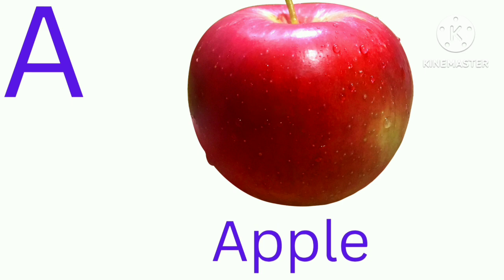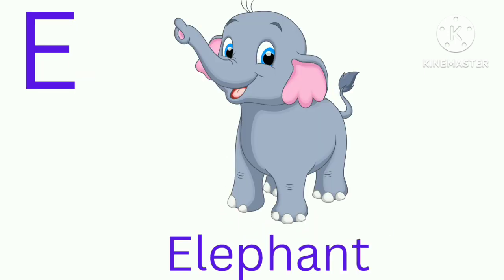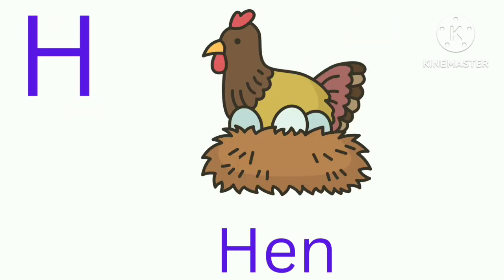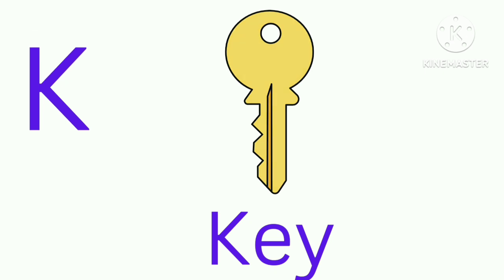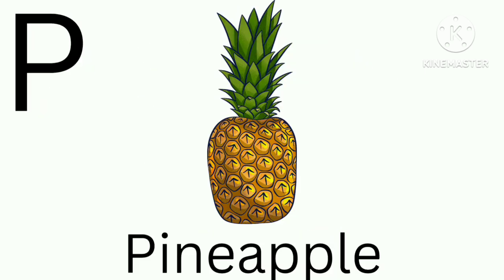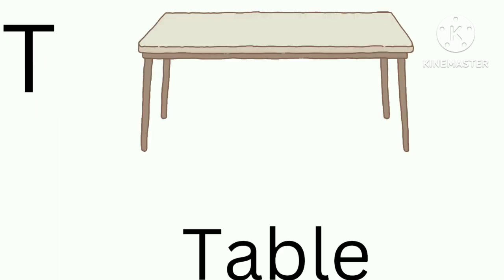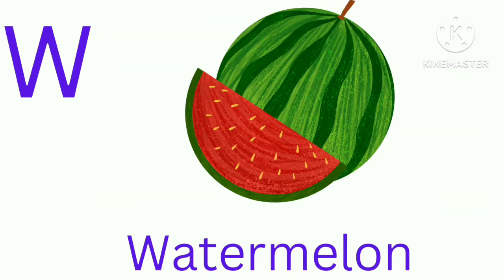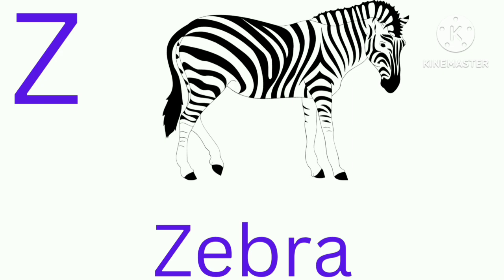ABCD learning video, alphabet A for apple B for Banana learning video for kids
ABCD, 🔡,abcd learning video, Alphabets learn A for Apple B for banana learning to the kids